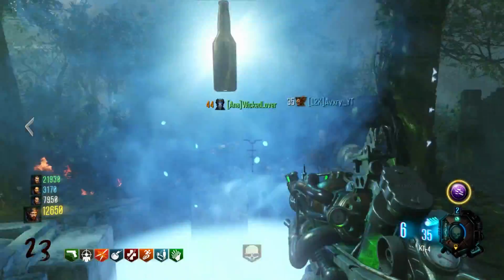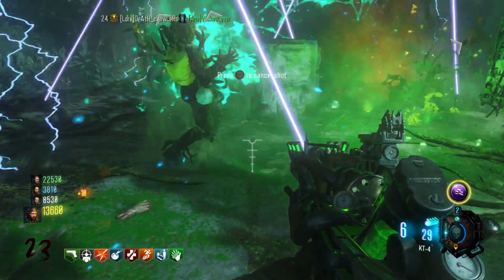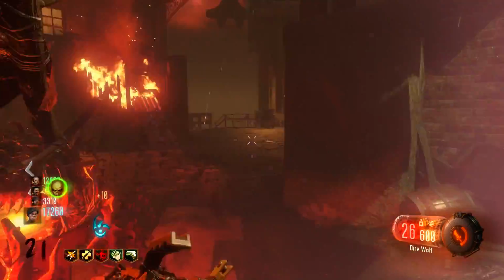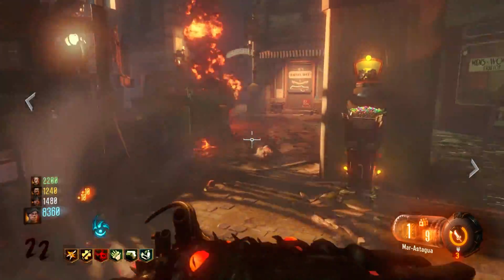DLC 4 NEEDS THIS! "Revelations" Call of Duty Black Ops 3 Zombies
DLC 4 Revelations (Black Ops 3 Zombies) is almost here and there are some things this map definitely has to have so the Zombies Community will be happy.